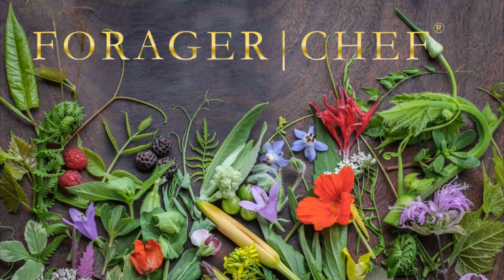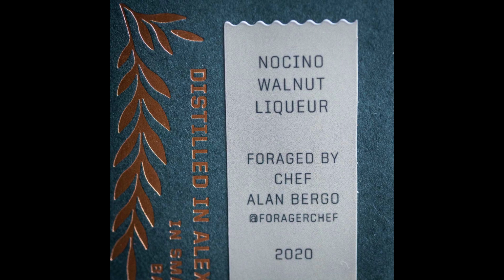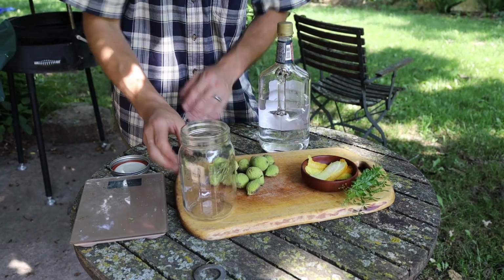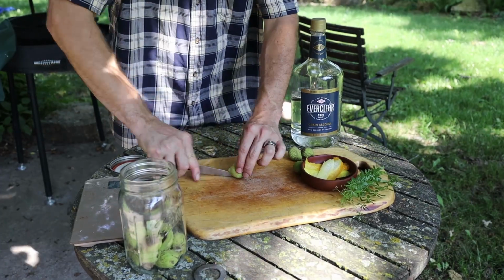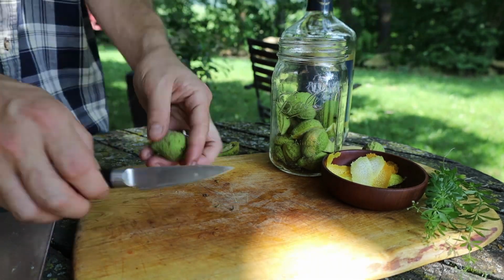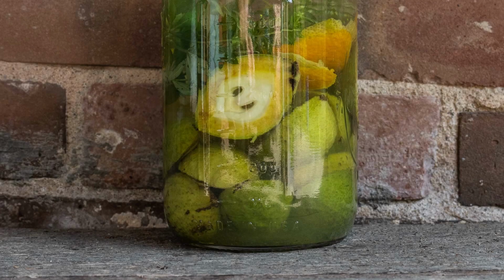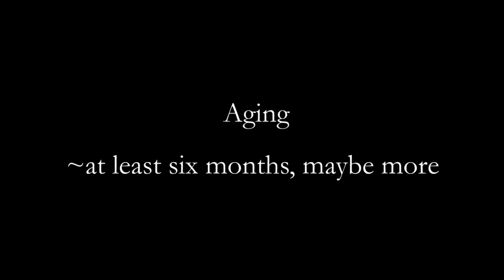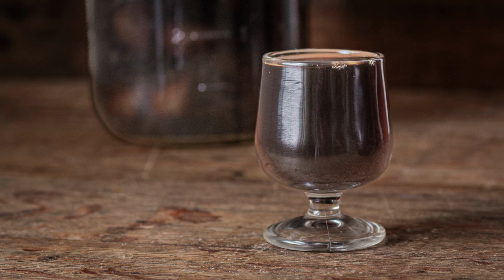Nocino: The Black Walnut Liquor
Nocino, the Italian black walnut liqueur, is the first thing I ever made with unripe black walnuts and every forager should make it, just to taste it and experience how the tannins age at least once. It's a Rustic-style farmhouse liqueur that I don't often use a recipe with.